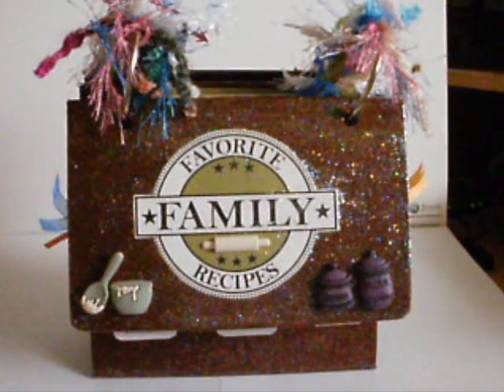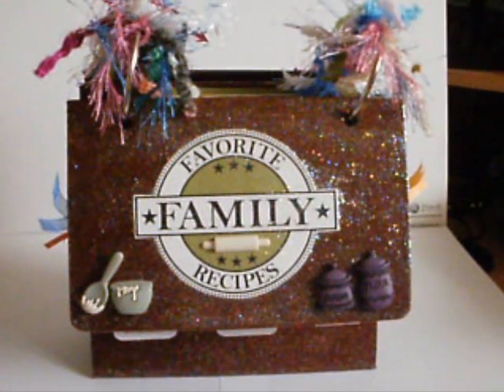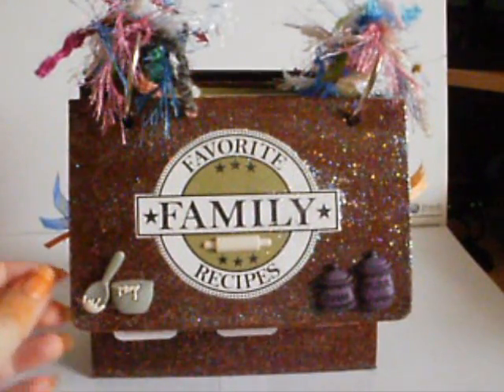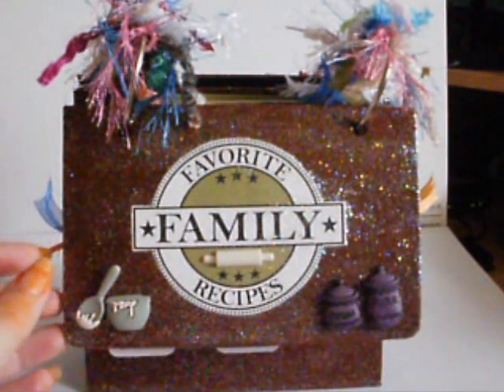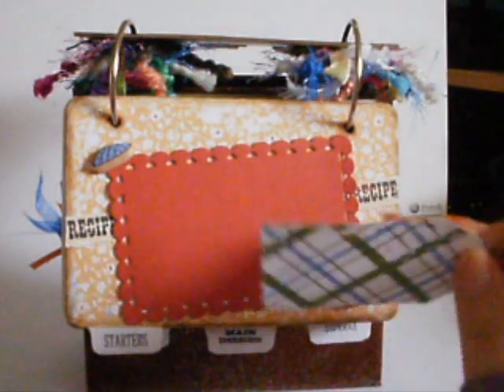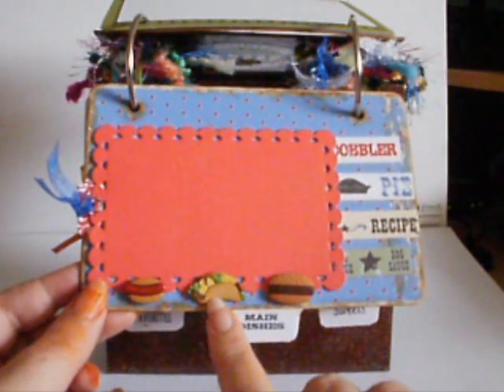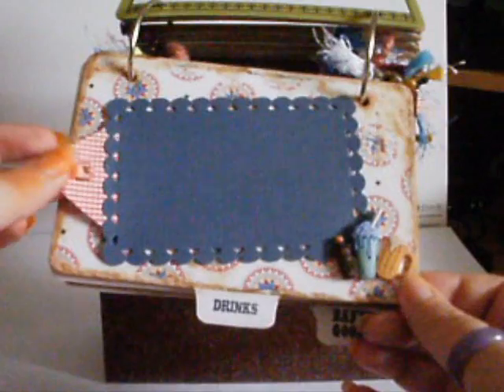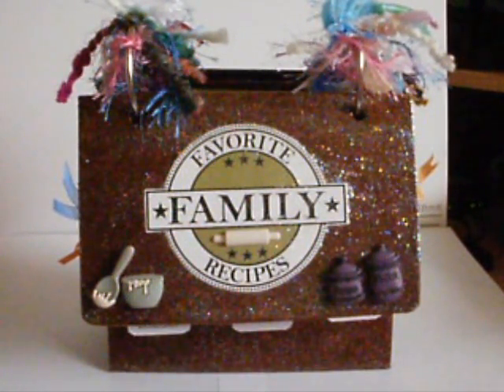Scrapzville Mini Album for Clare March 2010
My Scrapzville mini album for the march swap, it is a recipe mini for my partner Clare (YT clarelooney)

Thanks for stopping by!!  Crafty hugs Donna xxx